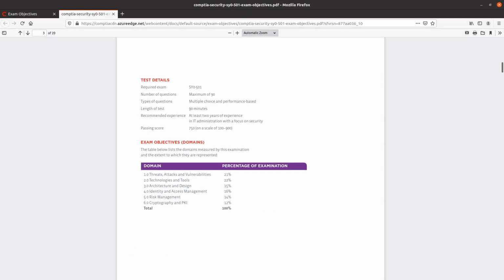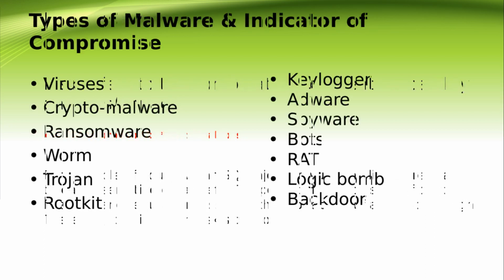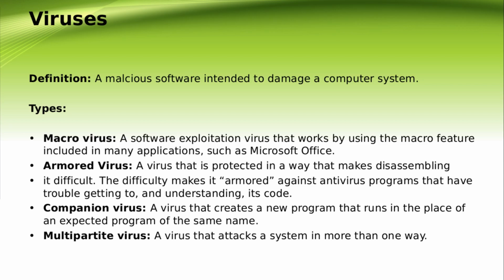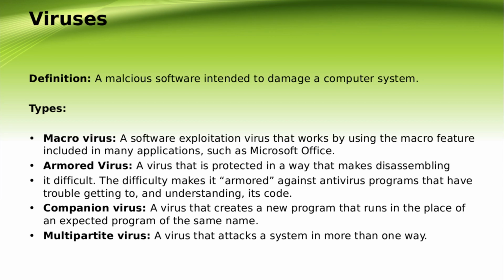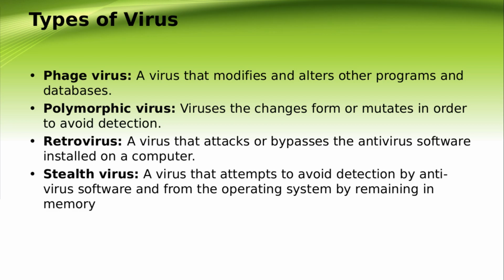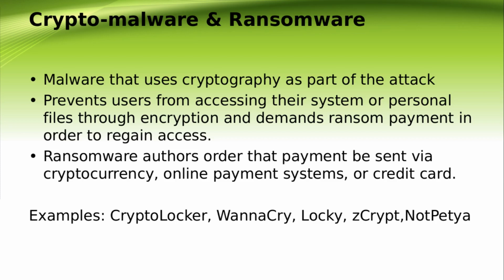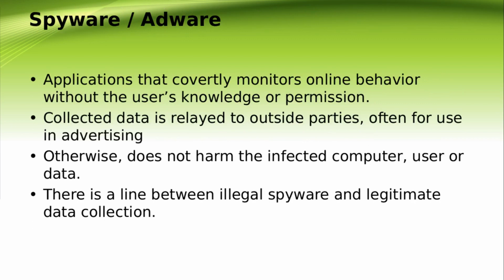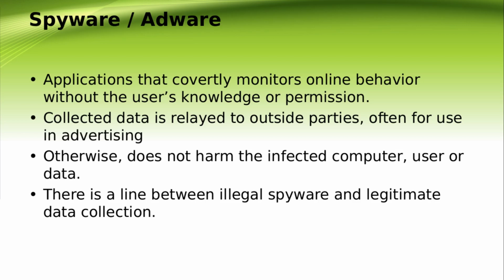CompTIA Secuirty+ | Domain-1 Threat, Attacks and Vulnerabilities | IOC and Types of Malware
In this course you will learn the CompTIA Security+ course. If you are interested taking exam for this Sy0-501, this course help you.

You will learn everything what you need for the course.

Domain 1 – Threats, Attacks and Vulnerabilities

1.1 Given a scenario, analyze indicators of compromise and
determine the type of malware.
1.2 Compare and contrast types of attacks
1.3 Explain threat actor types and attributes
1.4 Explain penetration testing concepts
1.5 Explain vulnerability scanning concepts
1.6 Explain the impact associated with types of vulnerabilities